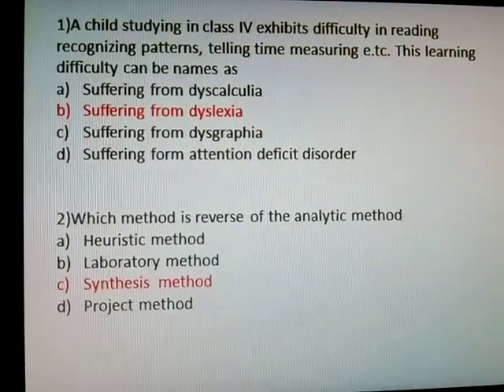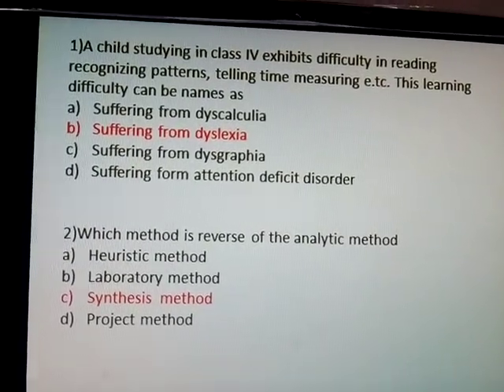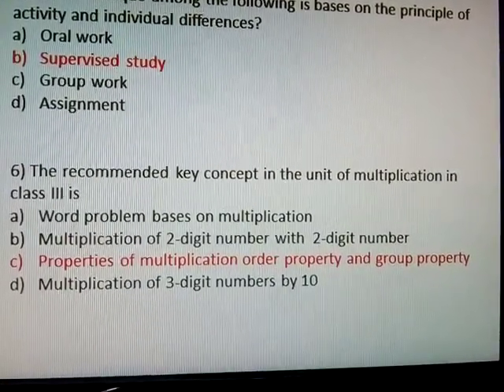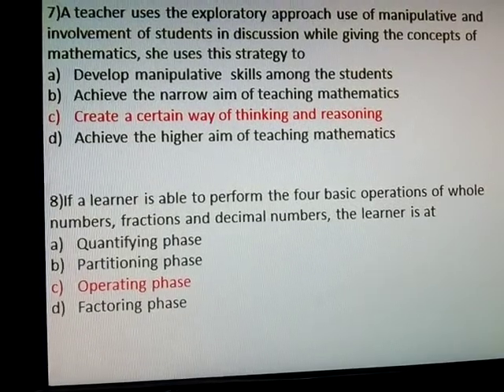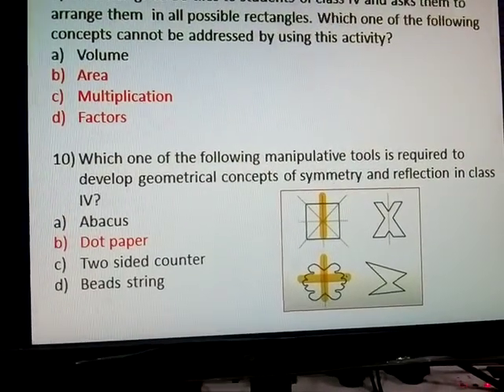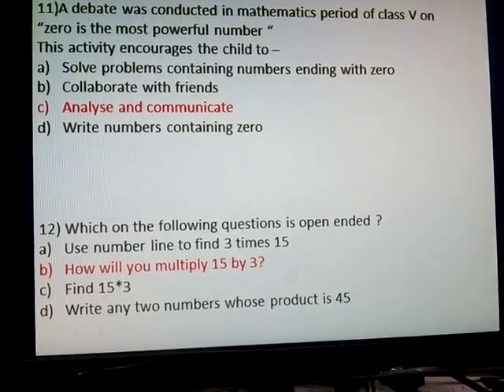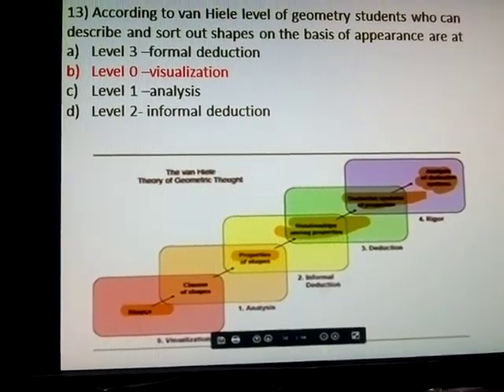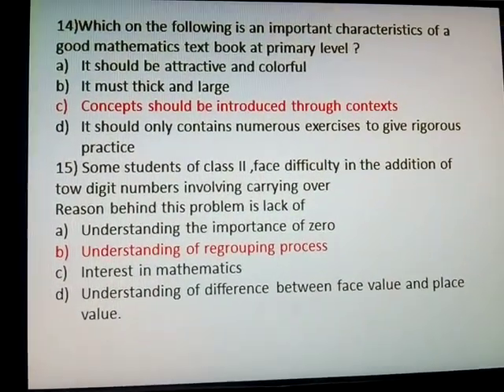MATHS PEDAGOGY MOCK TEST- 3 FOR CTET 2020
In this video, we have discussed some important questions of Maths Pedagogy for CTET-2019 Paper 1 & 2